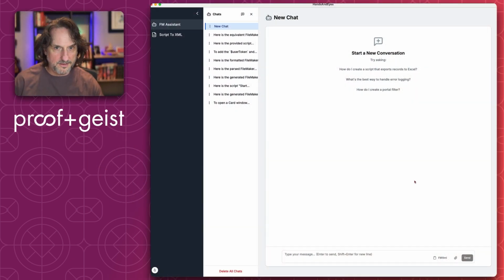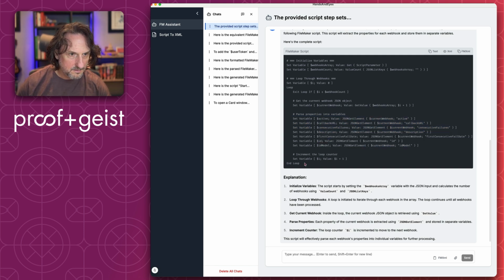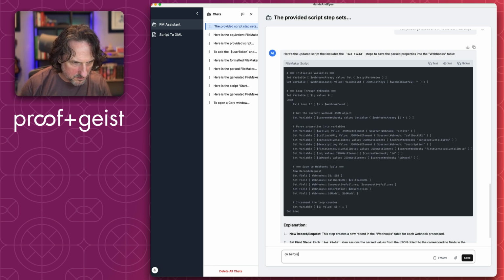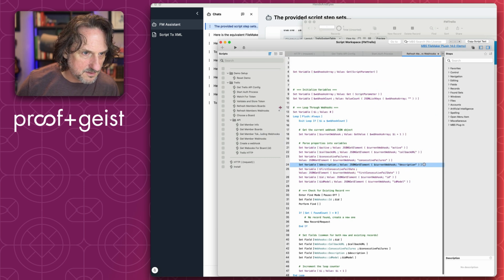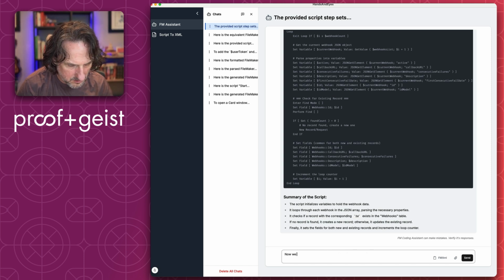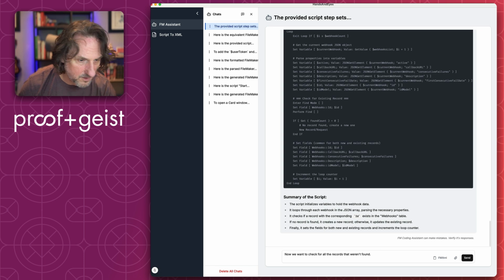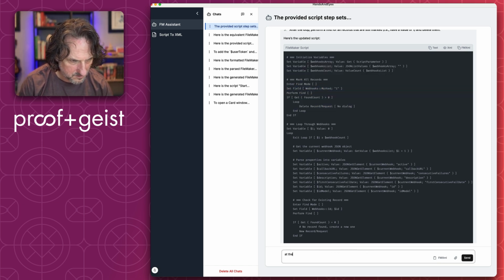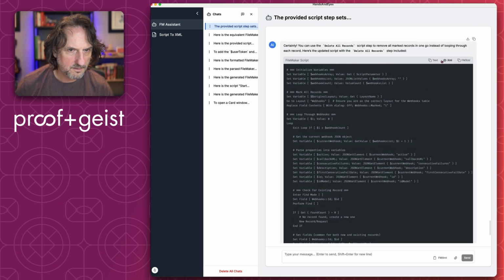FileMaker AI Coding Assistant in the real world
Todd has been working on an AI Coding Assistant for FileMaker. Here is what he has to say about it.
"It is really fun to code closer to the level of thinking then banging on keys.  While there is still a lot that could be improved it is already useful to me"